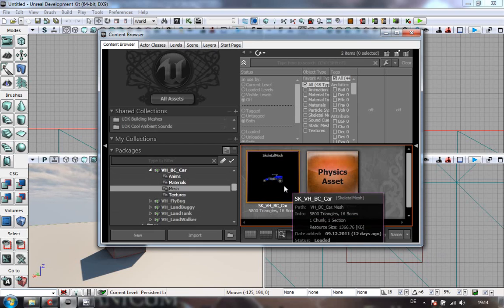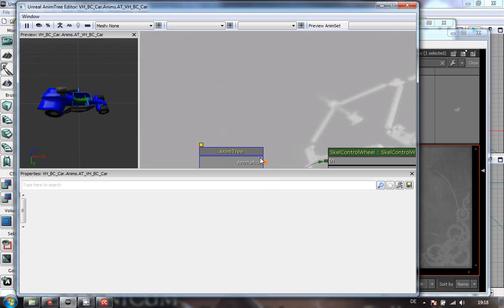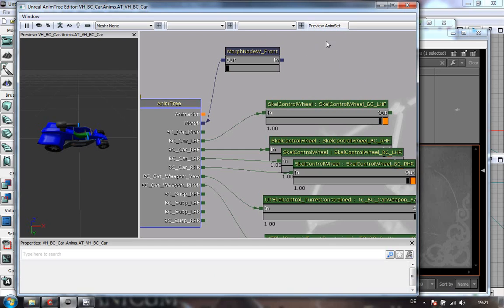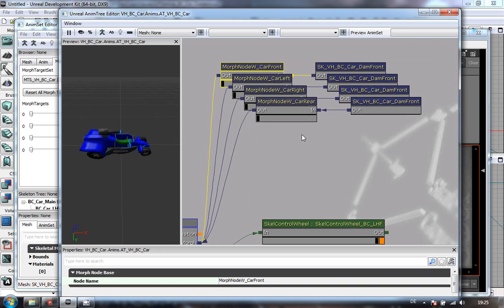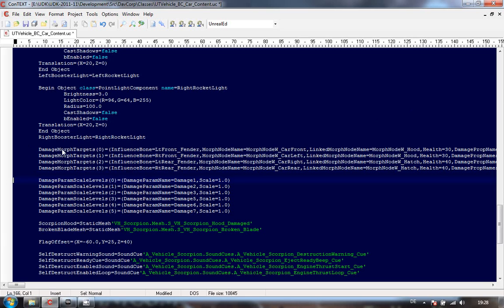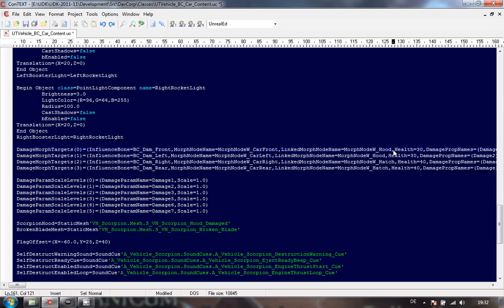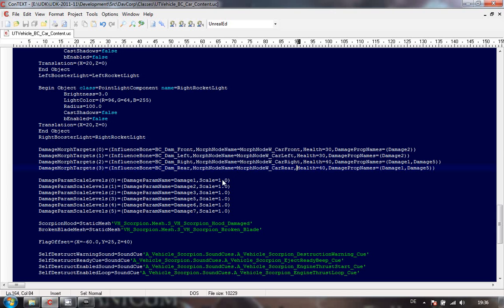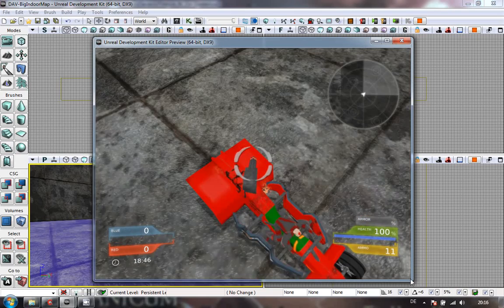UDK_Vehicle_Wheeled_07_MorphTargets.avi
UDK Vehicle Wheeled MorphTargets , setting up and fixing the vehicles damage morph targets.